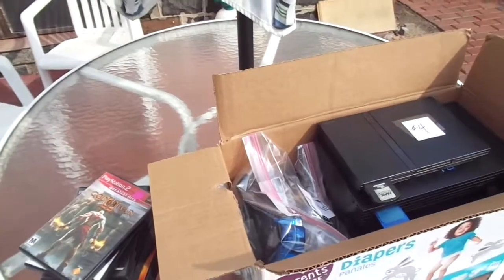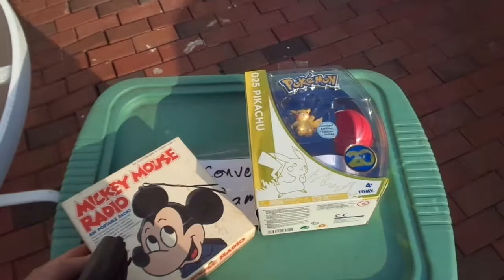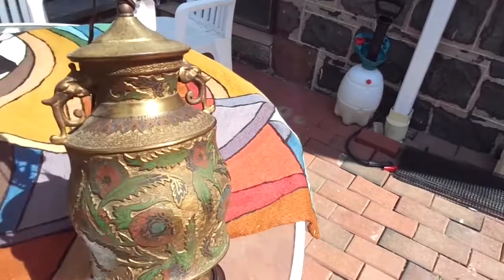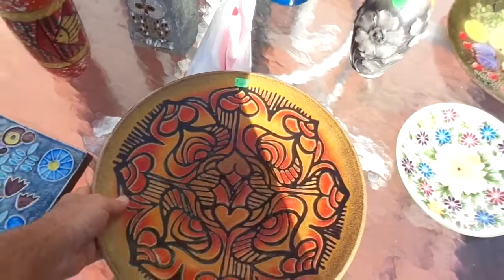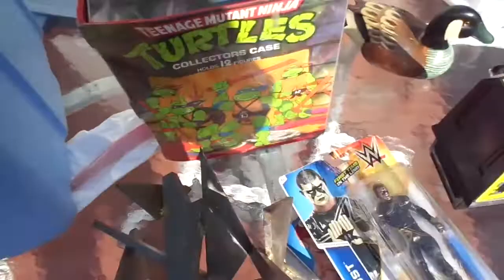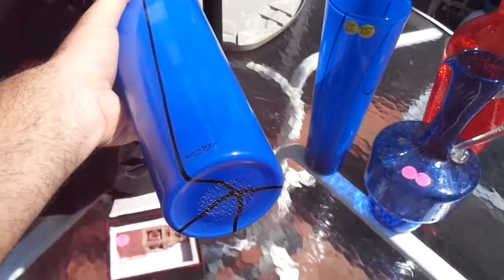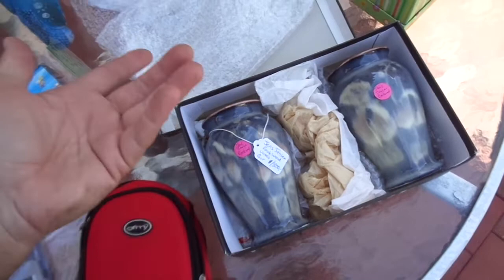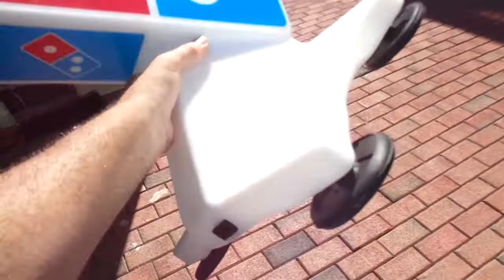Stuff I am taking to the 9/3/18 43rd Annual Rutherford Street Fair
The 43rd Annual Rutherford, NJ Street Fair will be held this Monday on 9/3/18. I will be there and here is some of the stuff I plan to bring :-) I will probably bring more stuff ( mostly from my showcase ) and will make a new video of that stuff before the show.